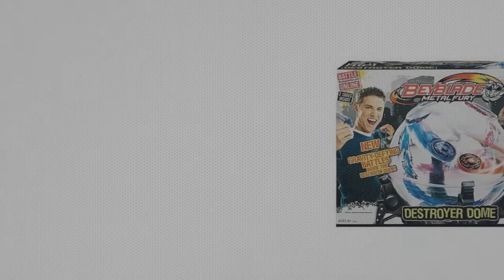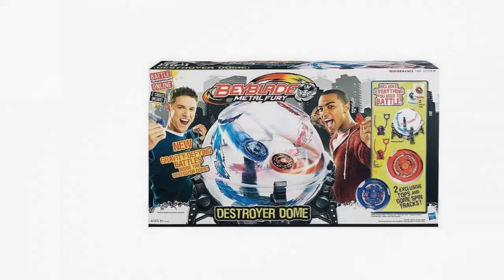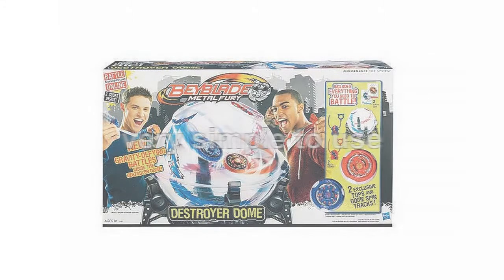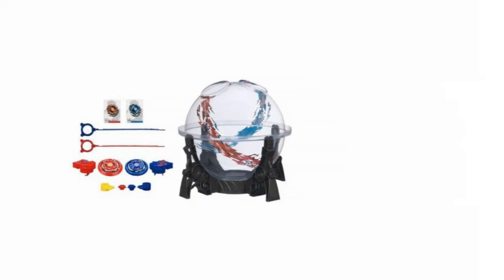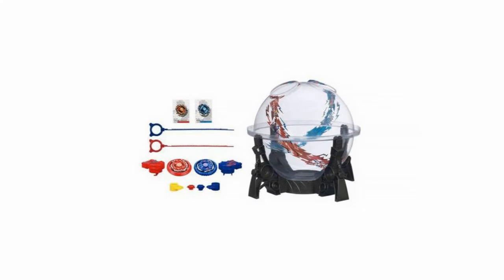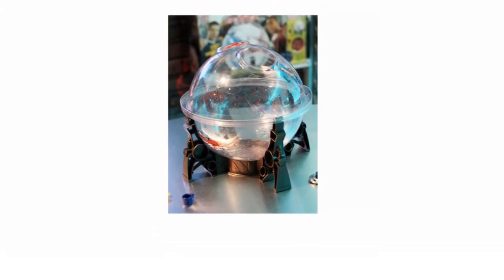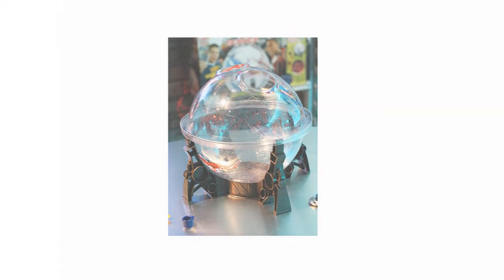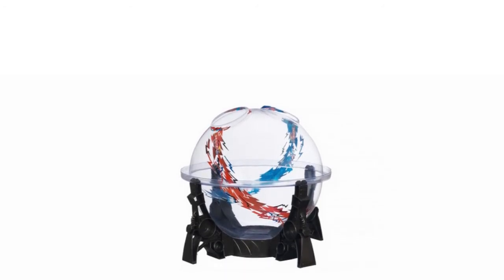Hasbros BeyBlade Destroyer Dome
Top Toys for Christmas 2012